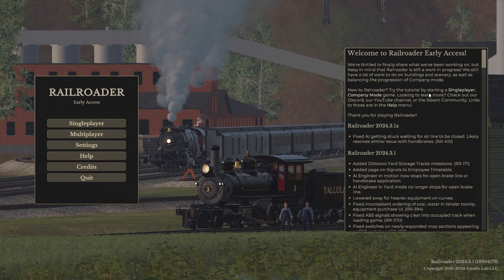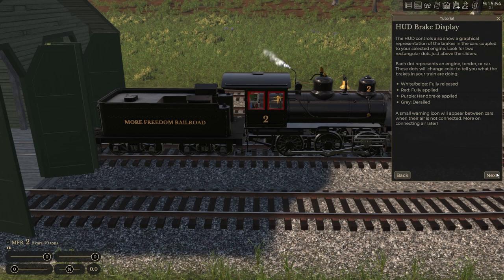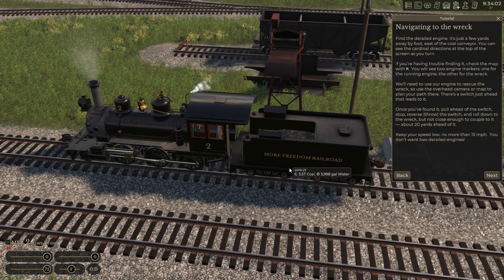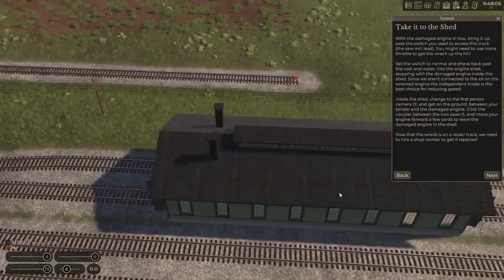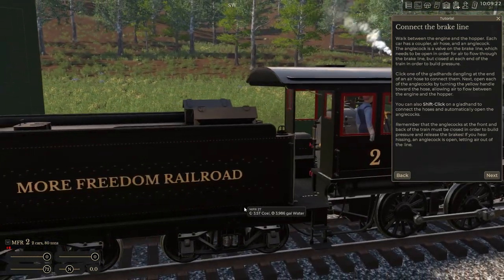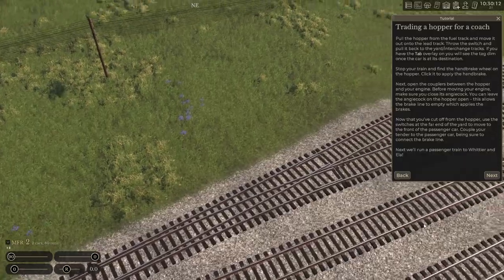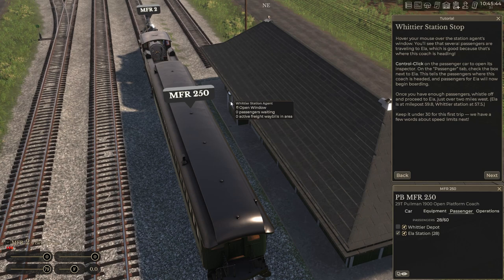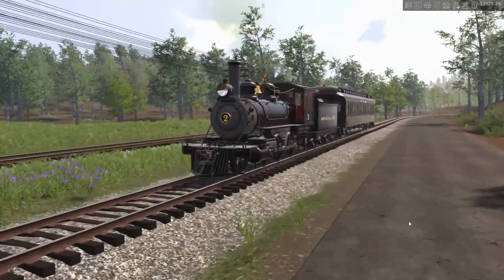More Freedom Railroad: It's Tutorial Time! | Railroader S1E1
Today I am starting a new series in Railroader, with our new company, More Freedom Railroad!  Let's work through the tutorial and see how this game really is to play.